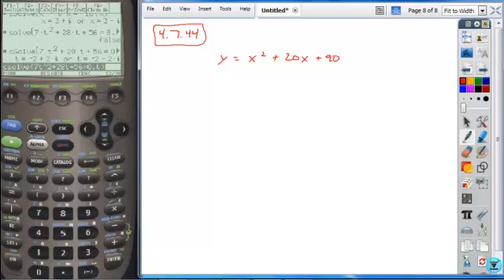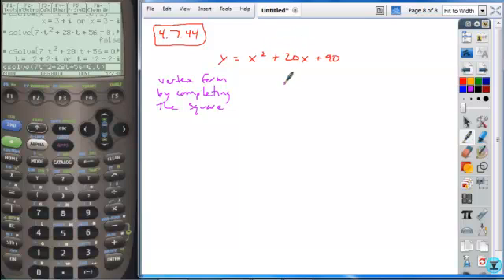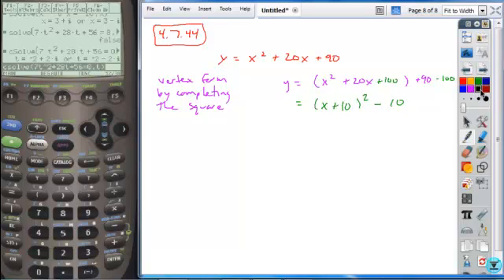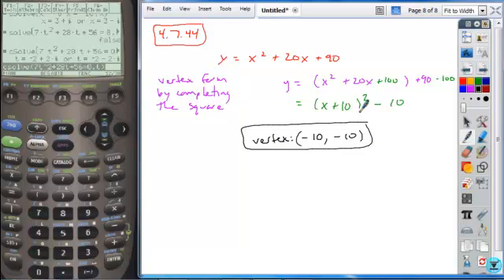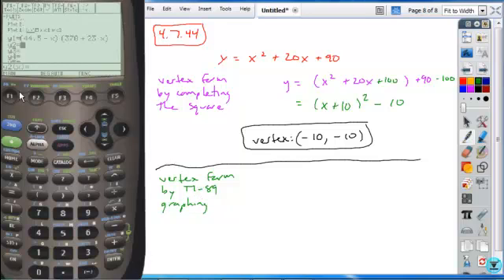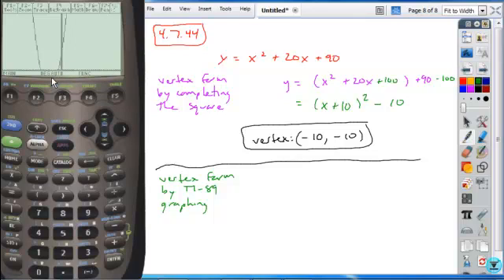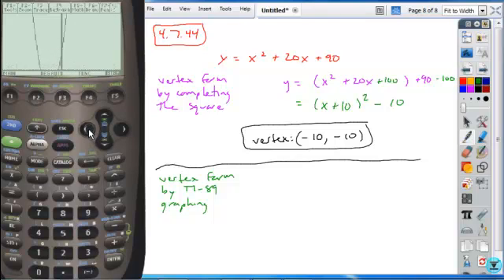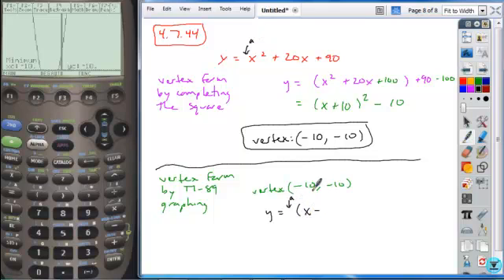4 7alg2 hw44